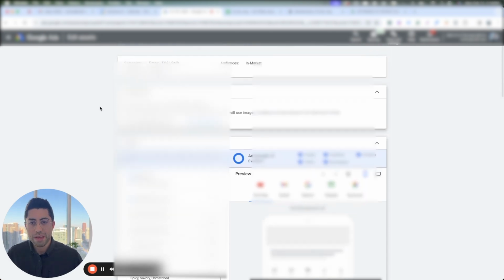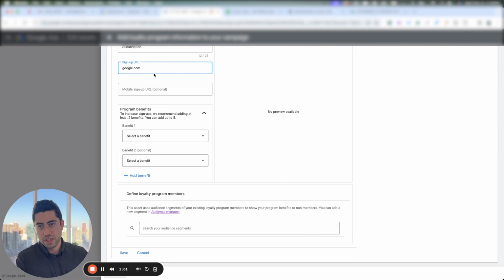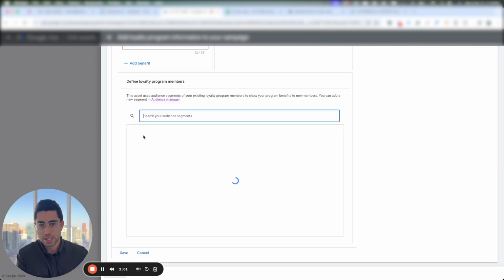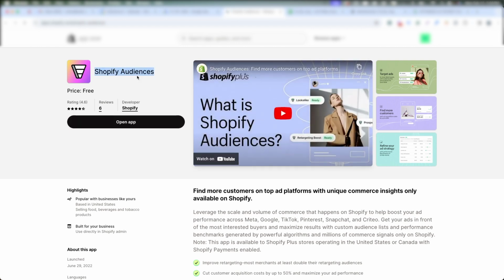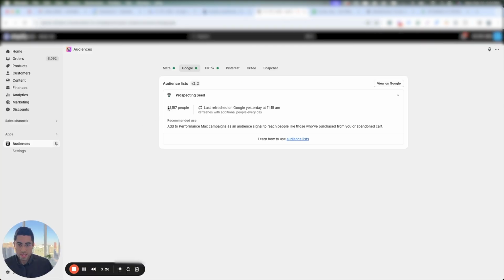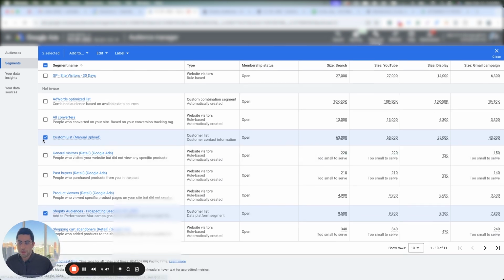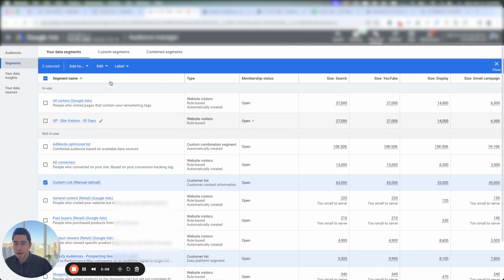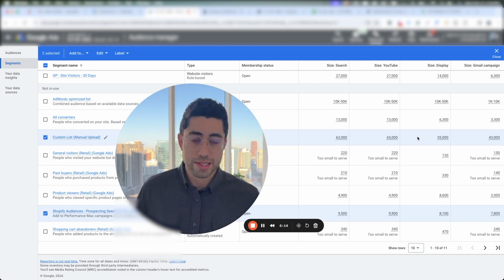🔥 Performance Max Update: Boost Your Subscription Program With This New Feature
Carlos Courtney, one of our all-star Account Managers, shows the power of Google Ads to unlock the potential of your subscription or membership business. Learn more about it in this deep dive into PMax and the newly introduced Loyalty Program asset.

In this video, Carlos shares how you can seamlessly integrate this new feature into your marketing strategy. This can increase your customer base and enhance loyalty and retention. Whether you're new to Google Ads or looking to refine your approach, this step-by-step guide will equip you with the knowledge to make the most out of your advertising efforts, drive significant growth, and achieve unprecedented success. Watch this video now.